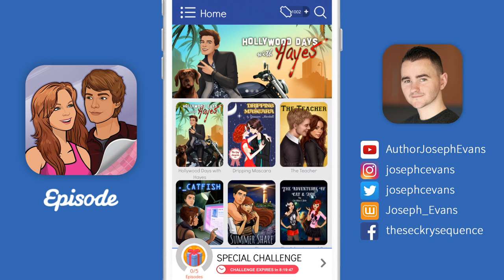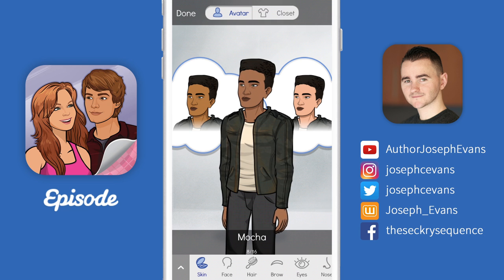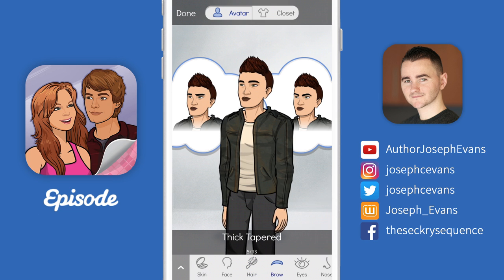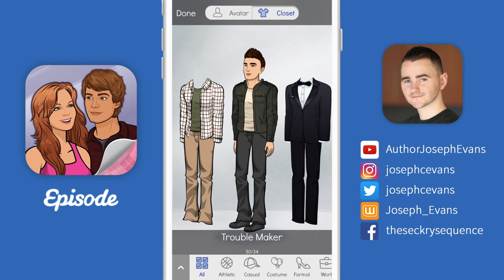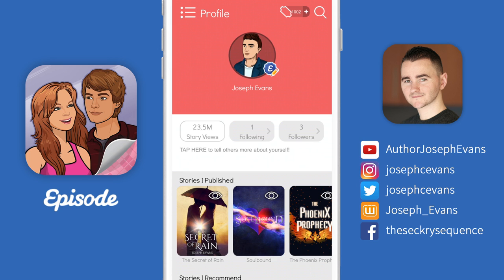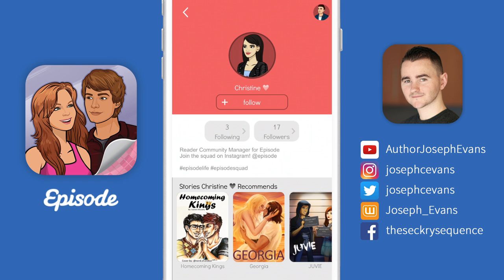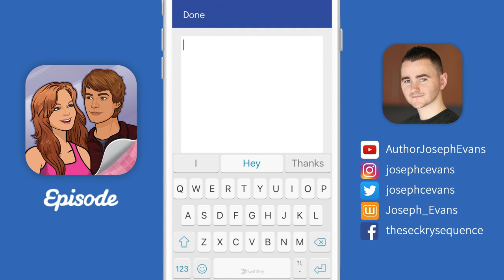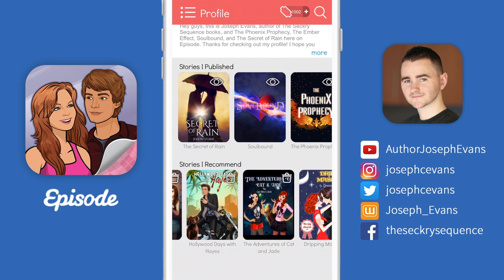New Episode Feature - PROFILES!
⭐ Claim NEW premium Episode Backgrounds for your stories FREE here: ❤️

✔️ Here's my guide on how to set up your profile on Episode!

If you didn't know, I also write ACTUAL BOOKS! Yep, ones that you can get in paperback, or read on your phone or tablet! I would LOVE it if you checked them out! Here are the links:

FREE iBooks copy of Book 1 for your iPhone, iPad or Mac!

EPISODE STORIES:
The Phoenix Prophecy
The Ember Effect
Soulbound
The Secret of Rain

All can be found in the fantasy section of Episode!

If you'd like to check out my YouTube gear, here are the links:
My microphone
My laptop

Please comment, and let me know what you think of any of my stories! :D And if you have any questions about writing an Episode story, comment them below too and I'll try to answer them, either in the comments or in a future video!

Before you go, I would absolutely love it if you had a quick look at my books! Just to remind you, here are the links:

FREE iBooks copy of City of the Falling Sky for your iPhone, iPad or Mac!
City of the Falling Sky Paperback
The Trinity Awakening Paperback
City of the Falling Sky FREE Kindle eBook
The Trinity Awakening Kindle eBook